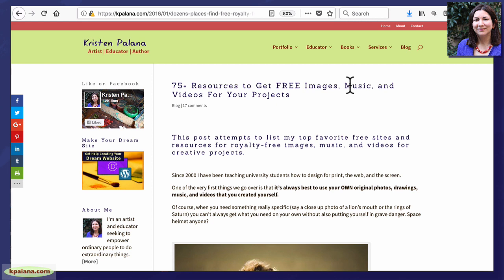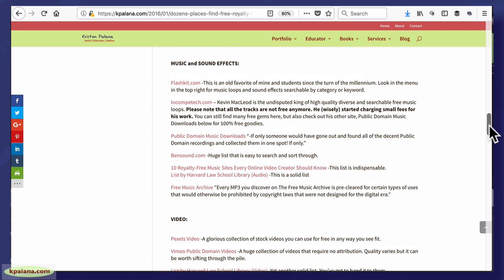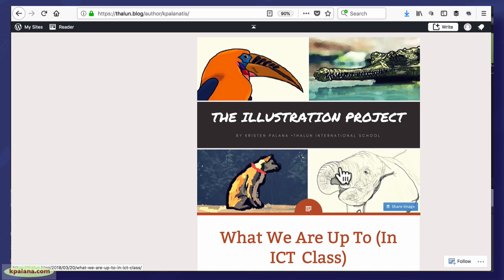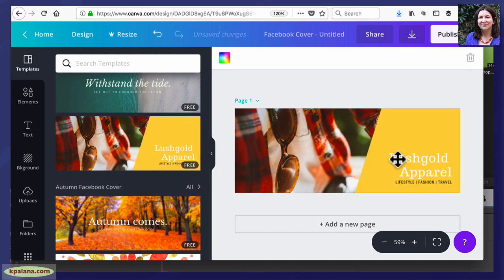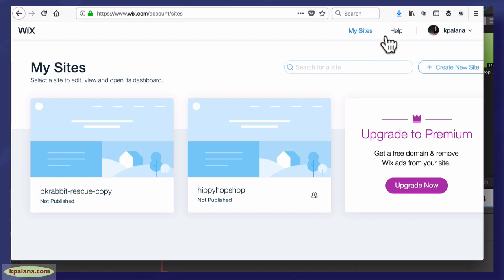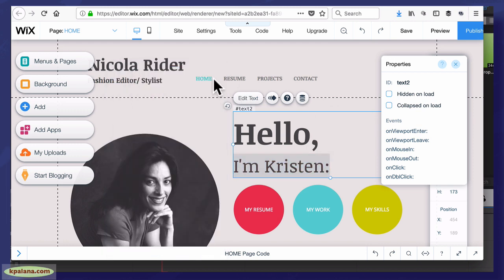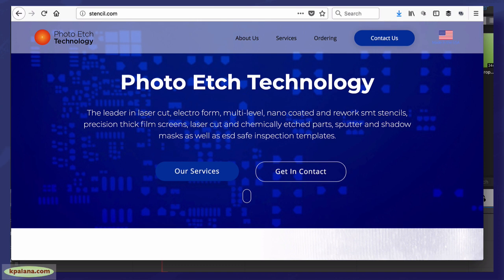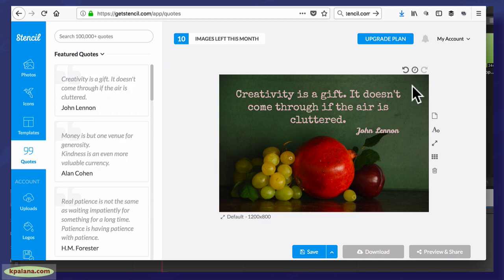5 Easy & Free Tools That Will Free Your Creative Soul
This lecture comes from my full course, Skyrocket Your Creativity: 7 Easy Ways.

Are you stuck for creative ideas? Maybe you should stop thinking and just start doing! Have a look at my very best FREE resources and tools. In just 10 minutes I will have you up and running making something new and exciting today. Please have a look at the resources tab for the links.

🌱 Join my creative community:
The Lightmakers Collective (free courses + live creative sessions)

All best wishes,
Kristen